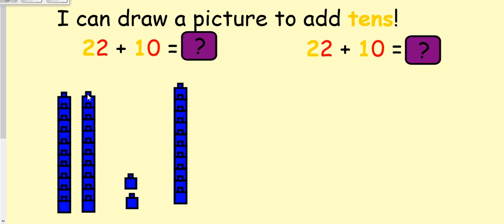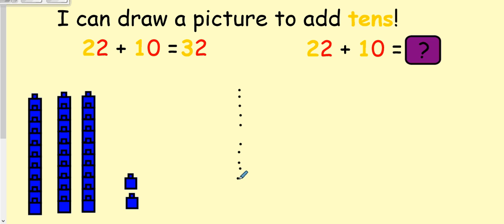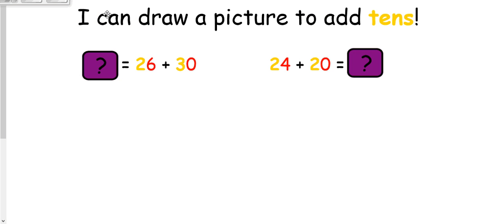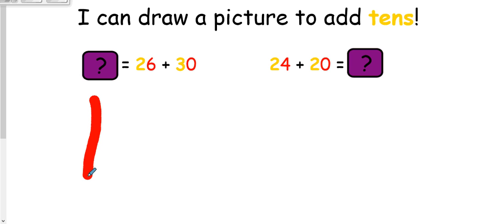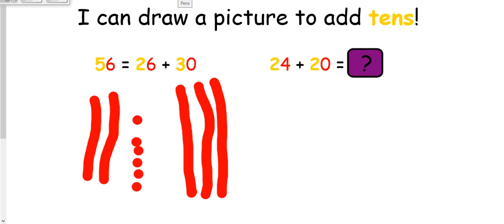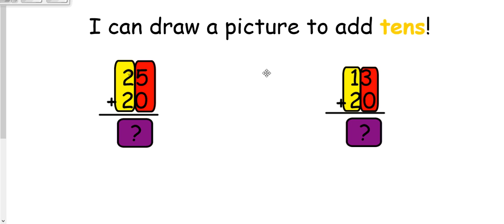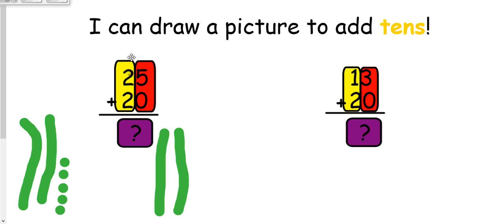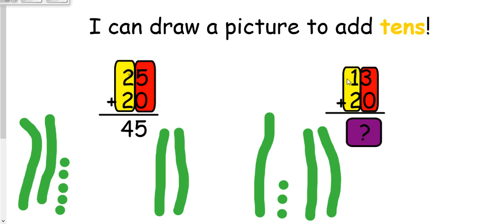I Can Draw a Picture to Add Tens